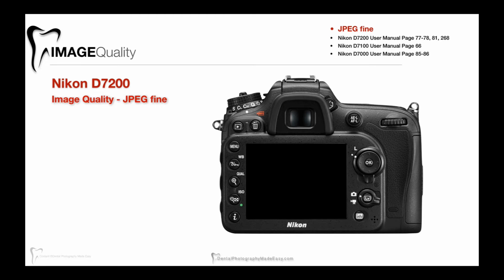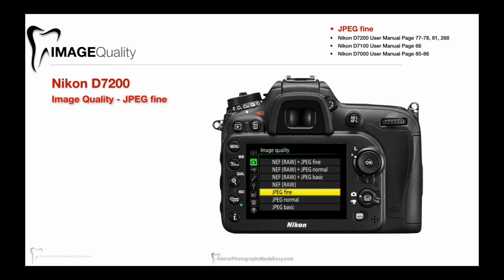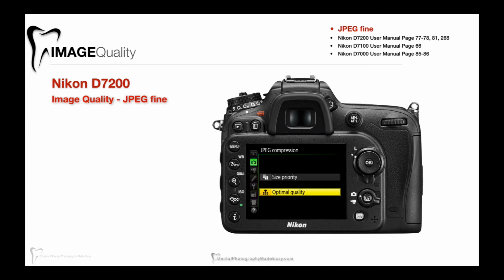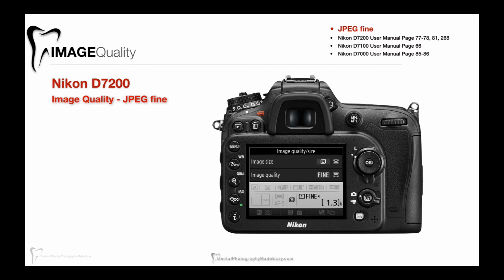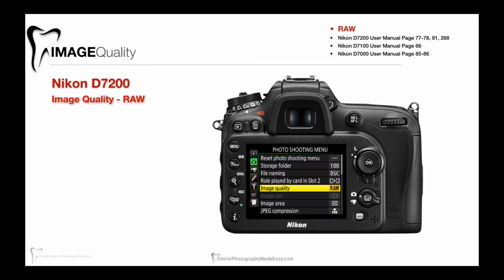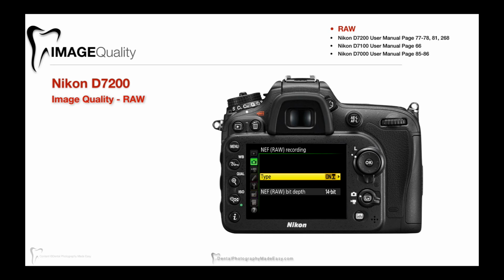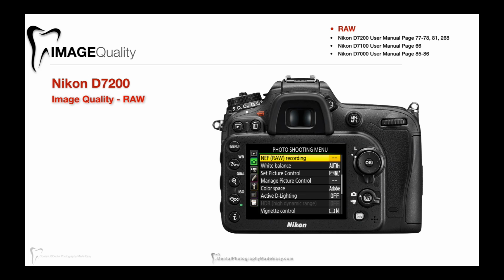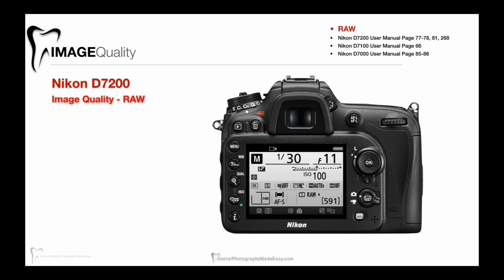How To Set Image Quality On Nikon D7200 to JPEG and RAW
In this video, you will learn how to set the image quality on the Nikon D7200 to either JPEG fine or RAW when making photographs.

• Nikon D7200 Body
• Nikon 85mm Macro Lens
• Metz 15MS-1 Macro Flash
•PhotoVision 14 Inch Pocket One Shot Digital Calibration Target